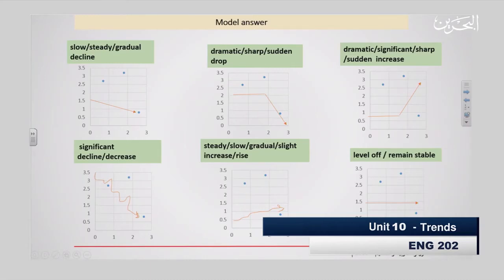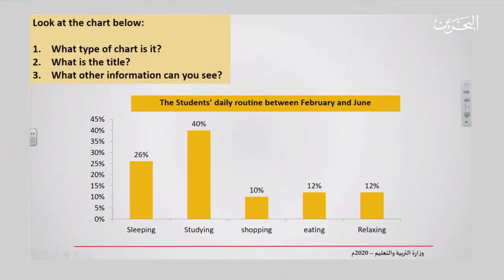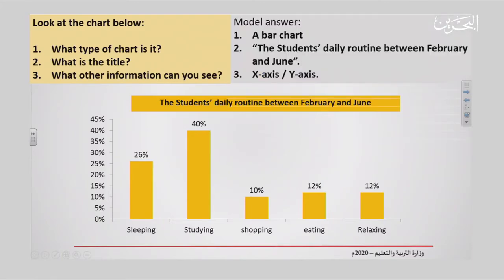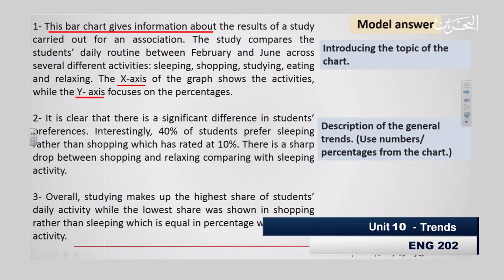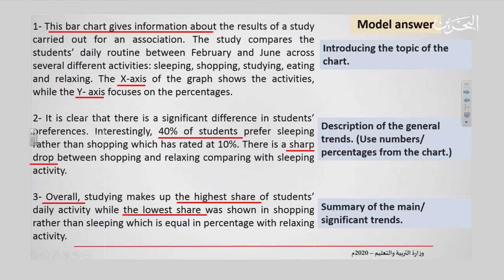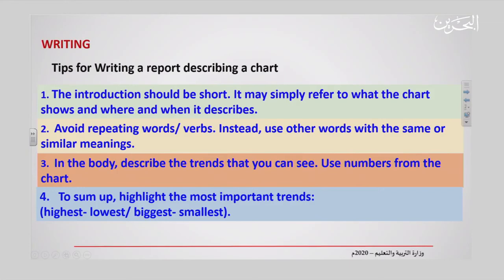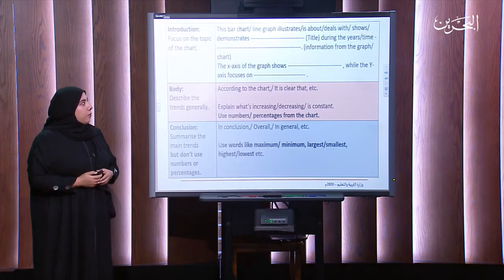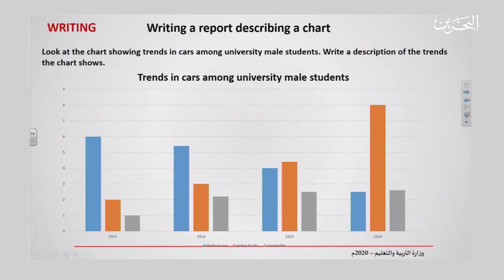Writing a report based on a given chart - انج 202 - 21-4-2020 - part 2